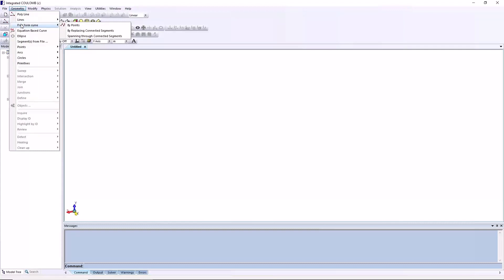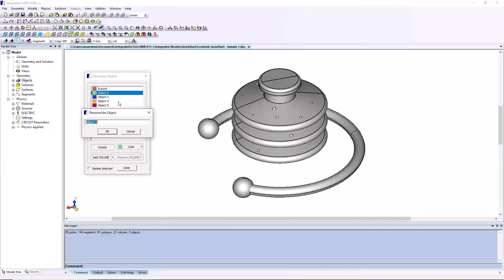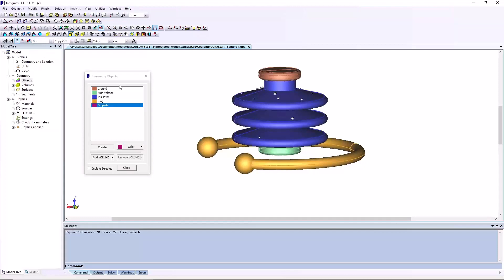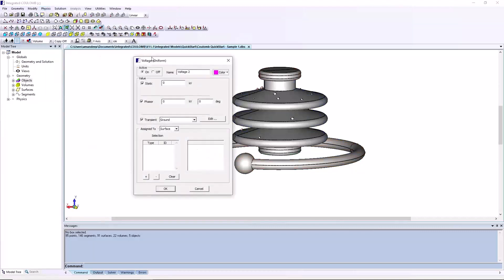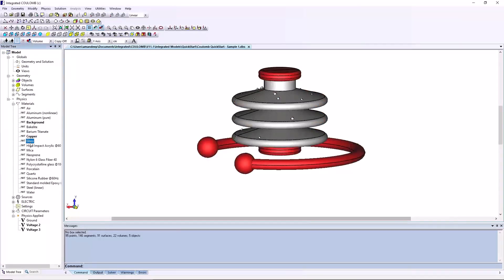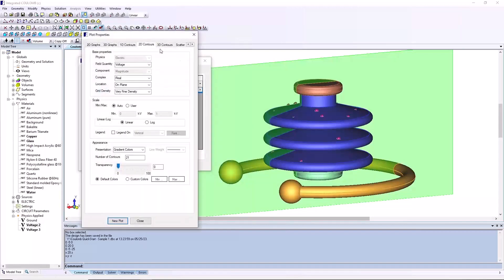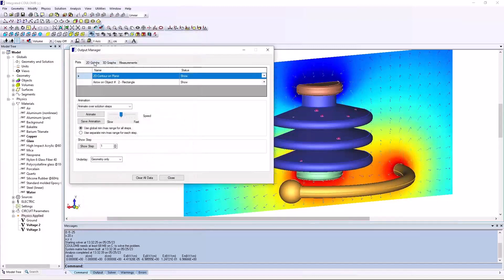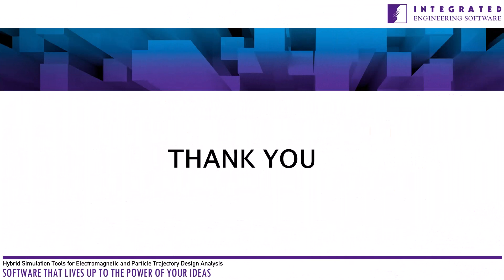COULOMB™ Quick Start Part 1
Discover the powerful features of our COULOMB™, our cutting-edge software for electrical system simulations. This brief video offers a glimpse into COULOMB™'s quick start guide.

Watch the video as we showcase how COULOMB provides engineers and designers with the tools to refine the electrical designs and uncover crucial insights.